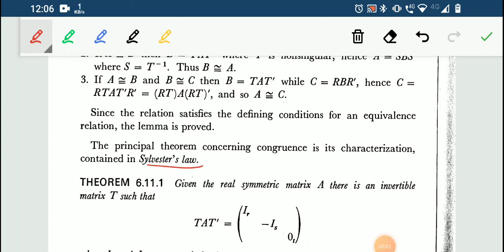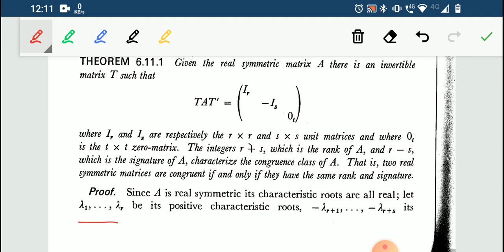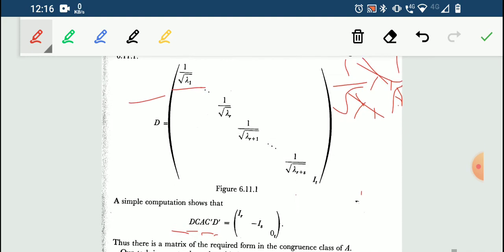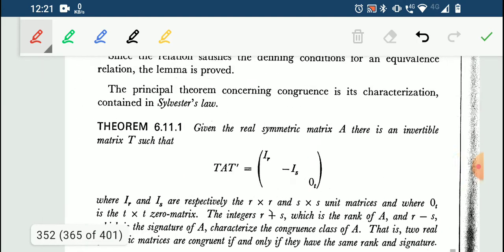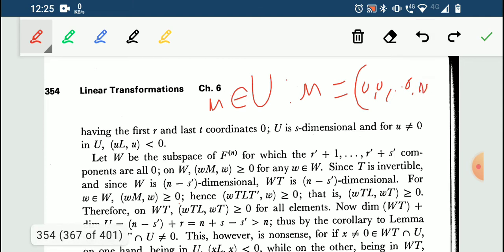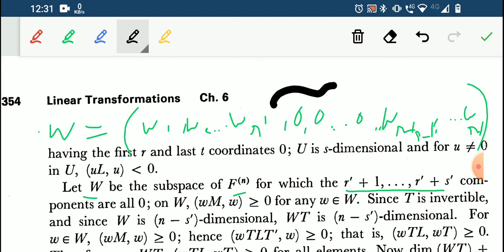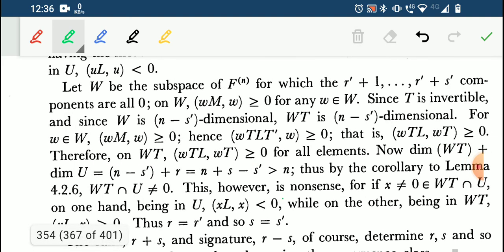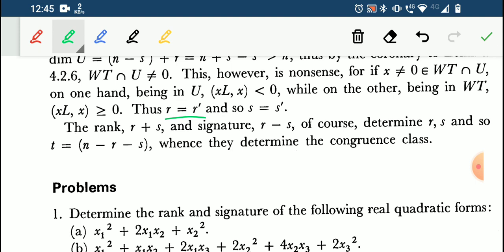Sylvester's law of inertia theorem